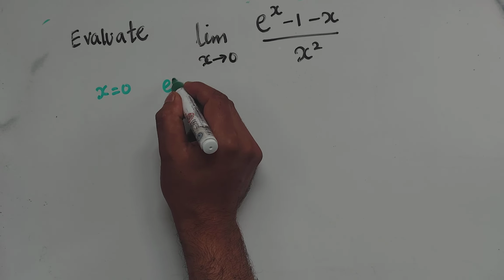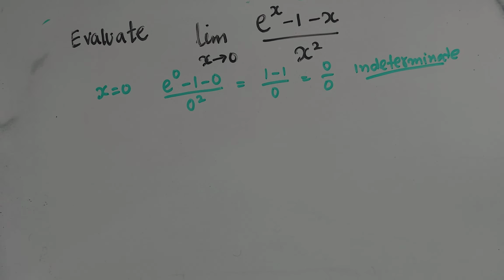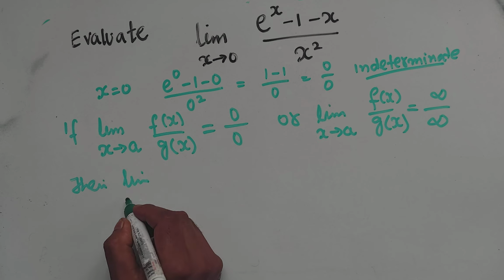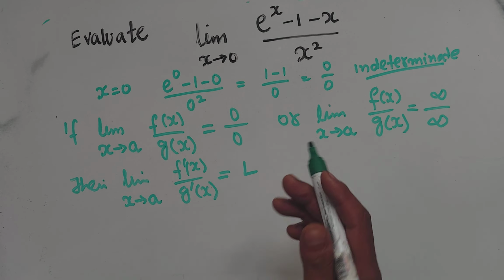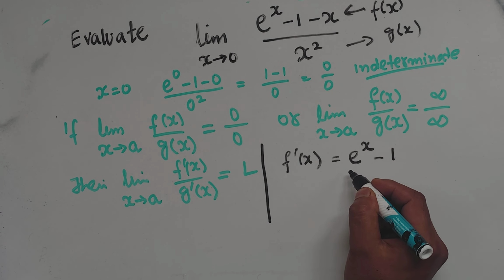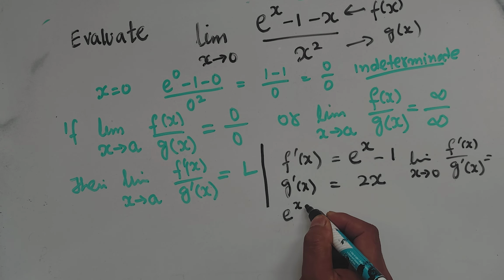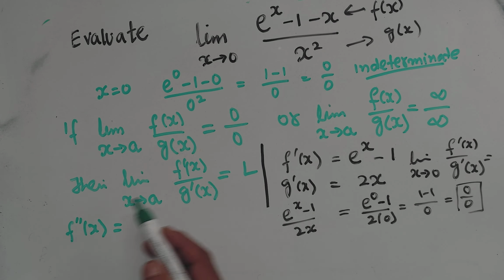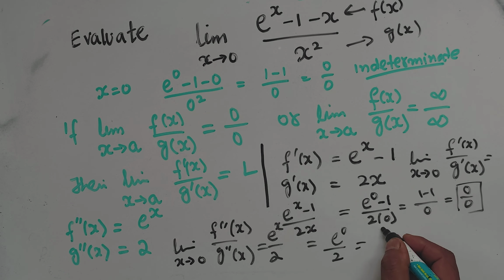Limit of a function